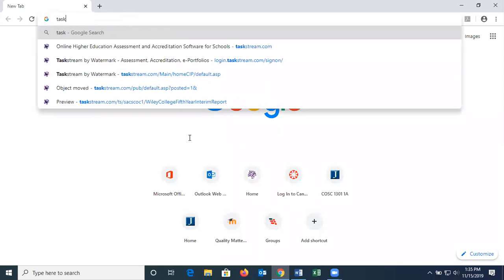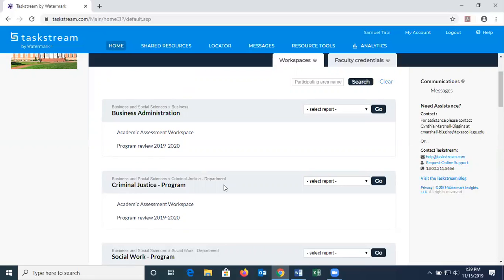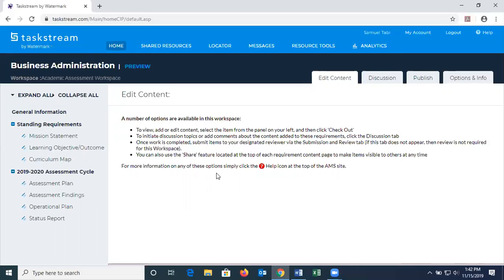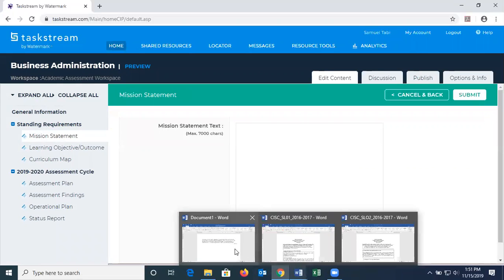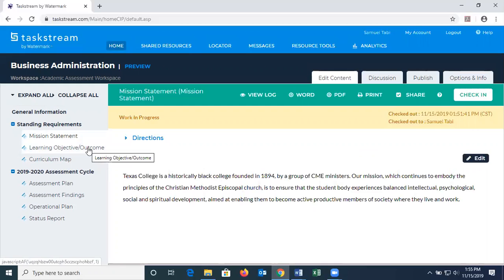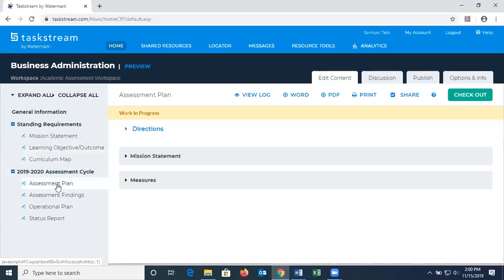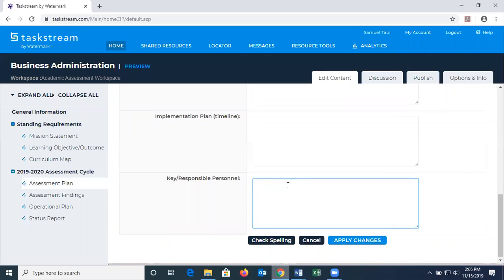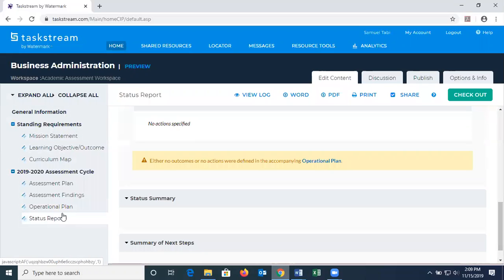TXC Watermark Workshop